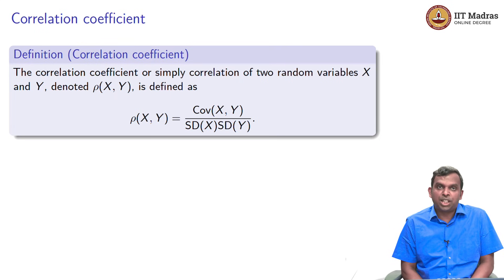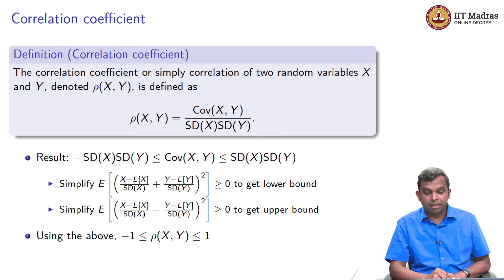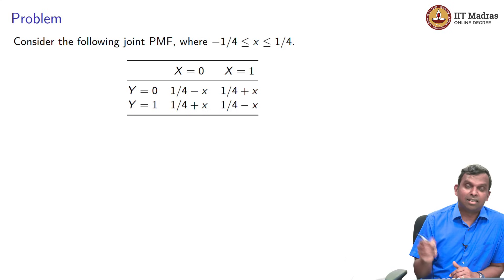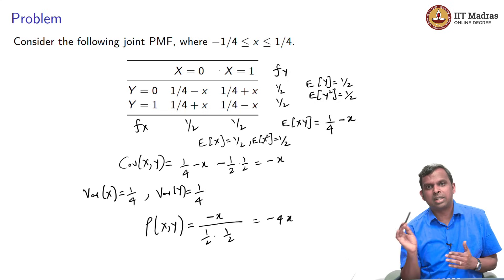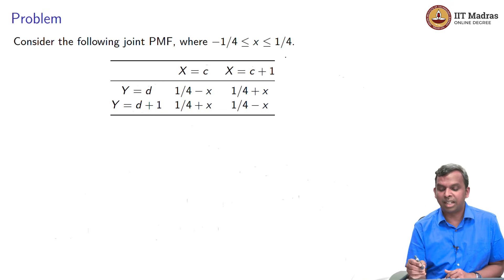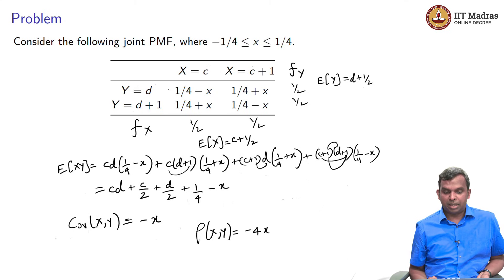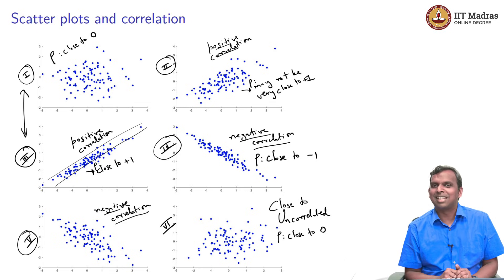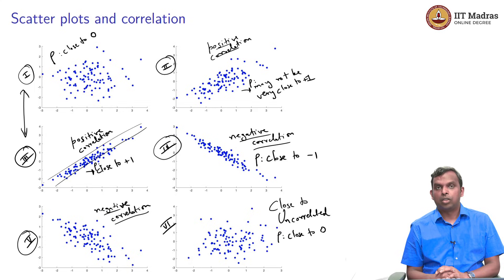Lecture 3.6: Correlation coefficient